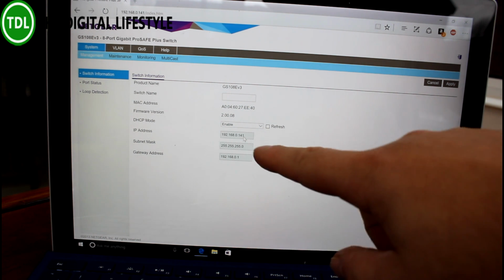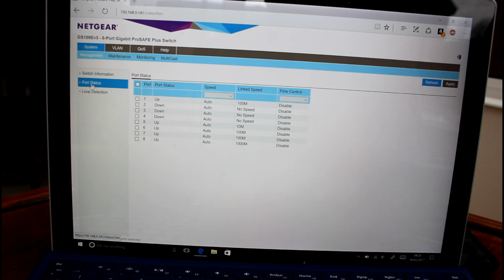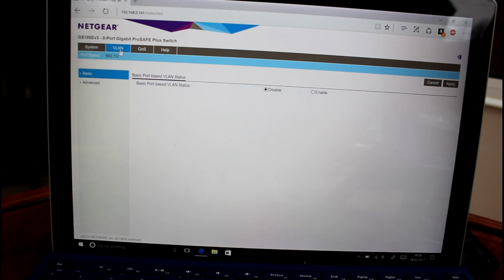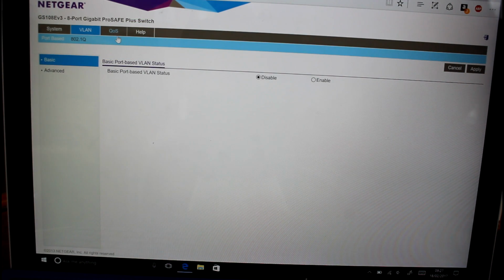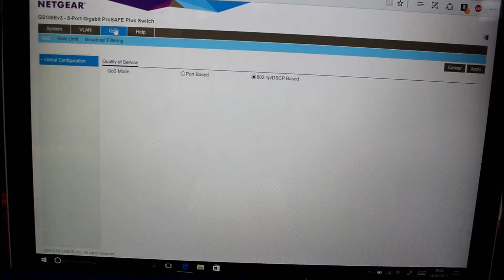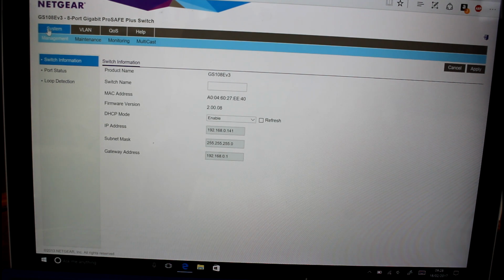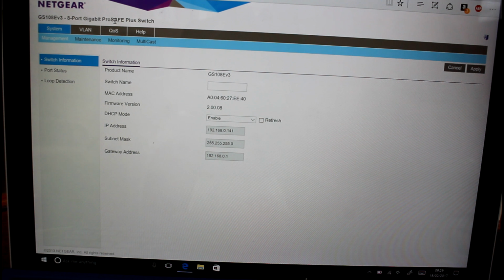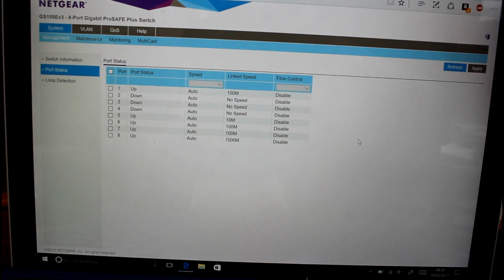NETGEAR GS108E-300UKS ProSAFE 8 Port Managed Gigabit Ethernet Switch Review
Every time I have added a smart home component to my house they have come with another bridge that requires connecting to my network. Philips Hue Bridge, Sonos Bridge, Hive Home the list goes on and they all want to be plugged into my router which is rapidly running out of ports. The solution is a network switch like the Netgear GS108E I am reviewing, at £24.99 it's not an expensive component but not only does it give you 8 Gigabit network ports it has some useful management functionality.

The switch is very well made with a metal case and external power supply. The great thing about the switch is you can plug a cable from your router into the switch and then you have 7 network ports to play with, there is no configuration needed just plug it in and away you go. There is no fan so it's silent, it has auto sensing ports and has a web based management interface if you want to configure any of the options.
Via the web interface you can setup multiple VLANs, so you can create separate virtual networks giving you additional security options, for example you could have your smart home devices on a separate virtual network so other devices like phones and laptops can't access them. It gives you a level of protection that you can't have when you directly connect all your devices into a home router. Other options include QoS (Quality of service) for traffic prioritisation and auto prevention of denial-of-service. From the web interface you can view the speed of devices that are connected and how much traffic is flowing through the ports.
The switch is available for £24.99 on Amazon and here is my hands on video: